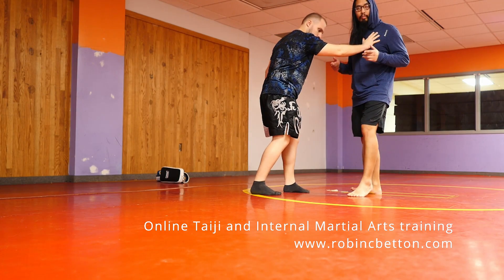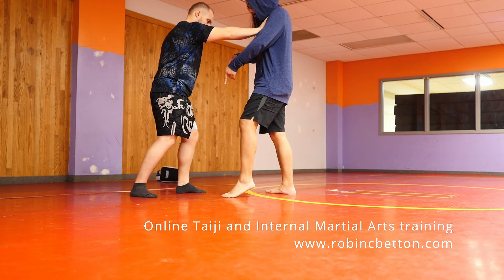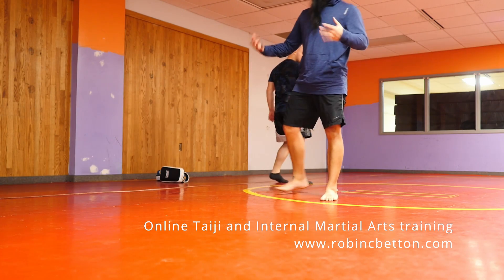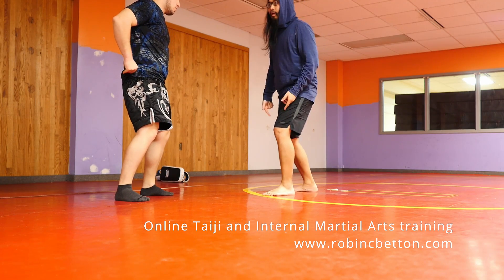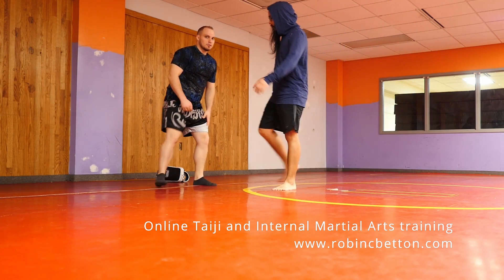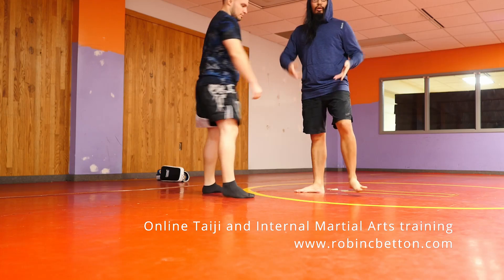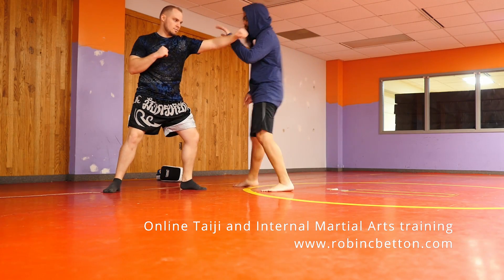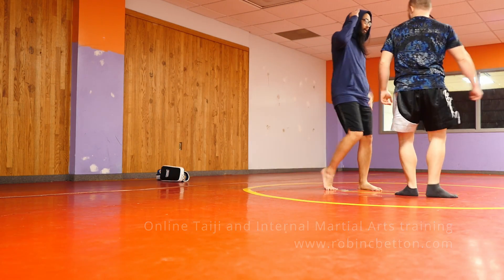Cai (plucking) Mechanics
There are further mechanics for the Taiji "armdrag" and how to set it up at range that will be covered in later lessons.